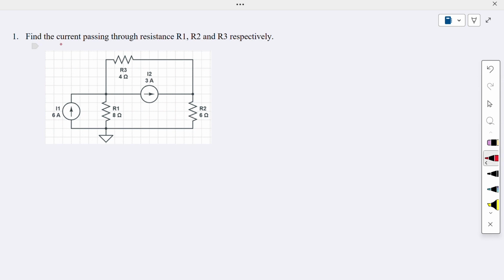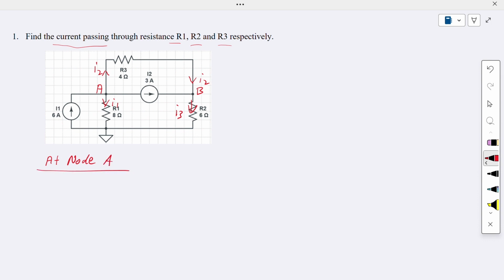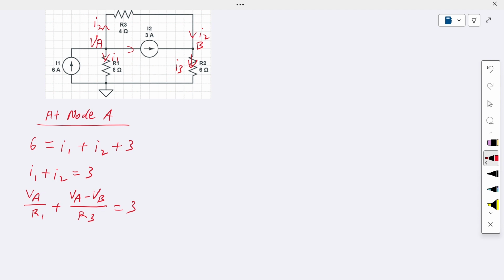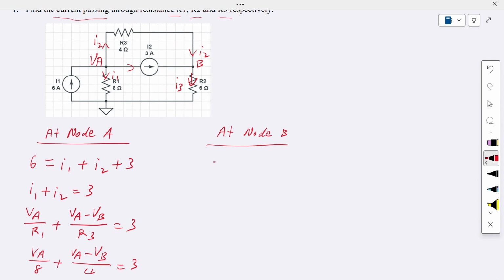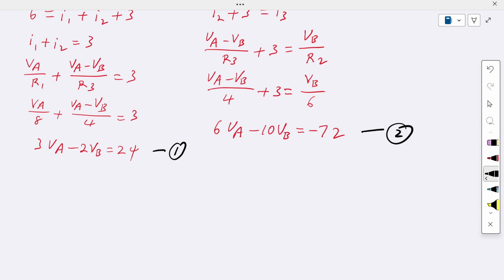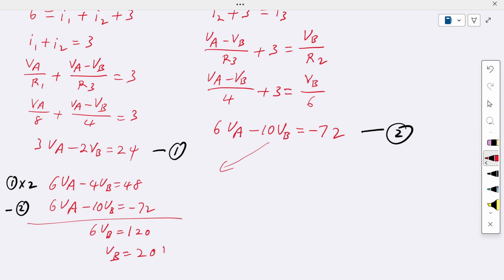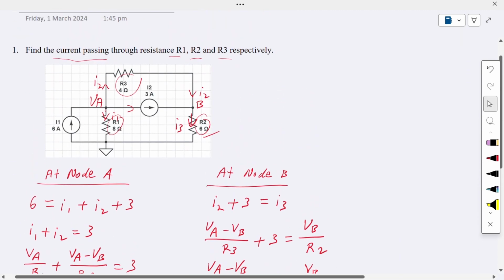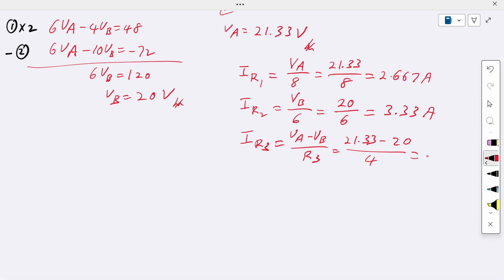Mastering Complex Circuit Problems with Kirchhoff's Current Law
Unlock the secrets of electrical circuit analysis with our latest video tutorial! In this comprehensive guide, we delve into the power of Kirchhoff's Current Law to solve complex circuit problems effortlessly.